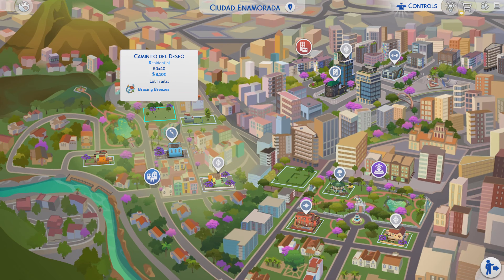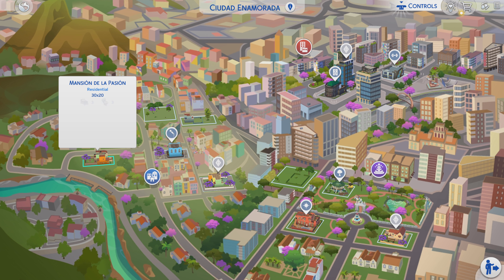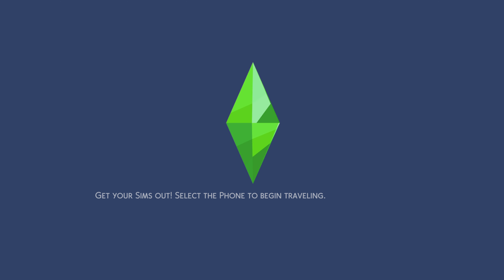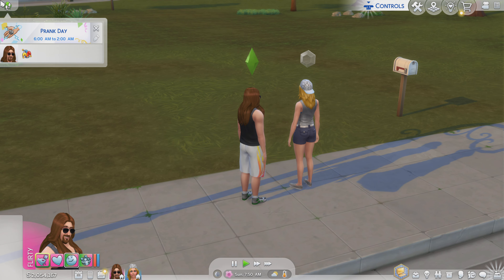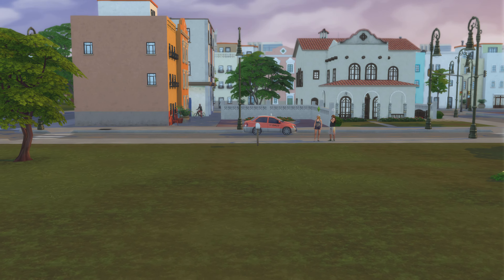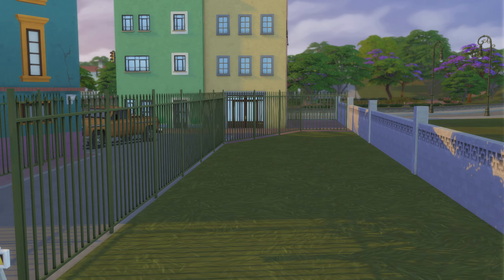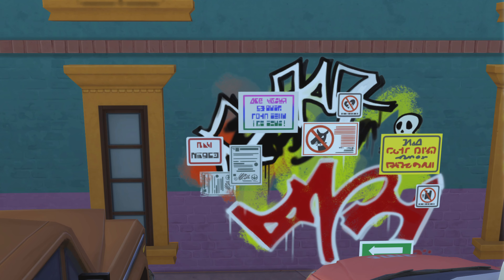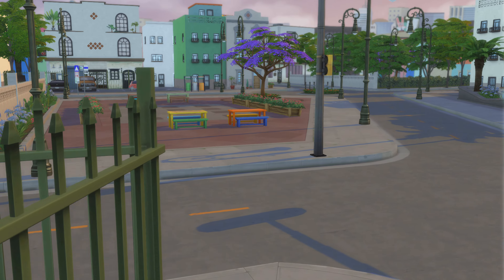The Sims 4 Maxis Lots ep# 468 Caminito Del Deseo (L)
Id- maxis       Lot- Caminito Del Deseo    lot size - 50x40       Pack - Lovestruck